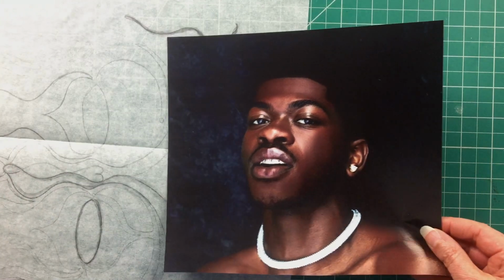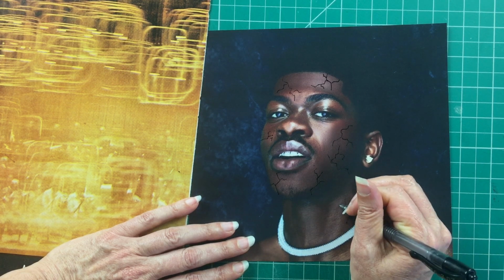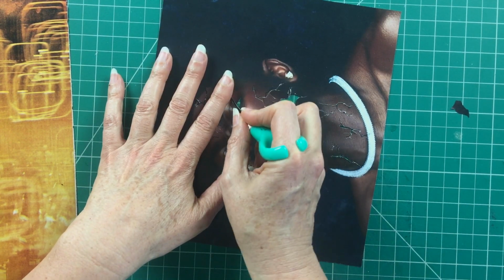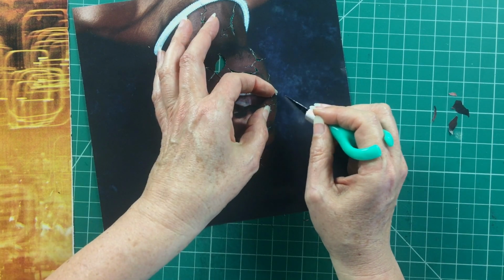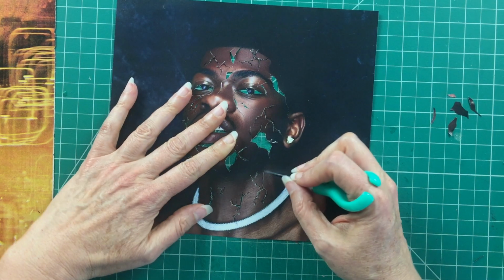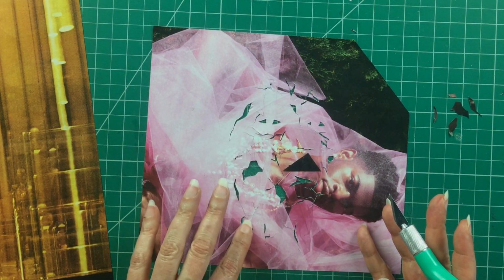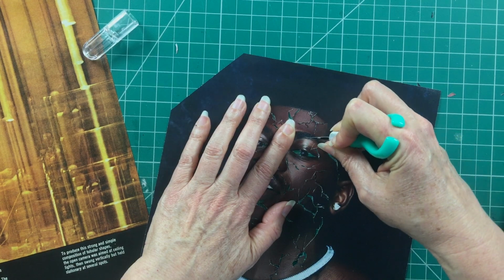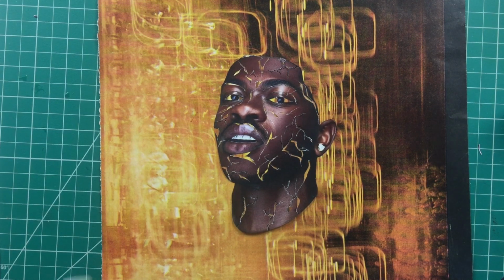Kintsugi Collage – Mending With Gold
Kintsugi is the Japanese art form where a broken ceramic is put back together using gold.  Can we do the same with collage?
There is a lot more to Kintsugi than collage. Be sure to check out Einzelgänger’s video on the philosophy
Let me know what your thoughts are about Kintsugi and collage!

Timestamped for your viewing convenience!
01:10 Definition of Kintsugi
02:29 Gold!
03:00 The process…
04:10 Lines and depths
04:49 Time lapse
05:23 Cool Accident! Playing with tiny pieces
06:40 Eyes and mouth
07:55 Scrap importance/Creating contrast with cracks
12:05 Freehand work
14:37 Time lapse – comparing cuts with the gold backgrounds
15:05 Choosing a final gold background and making more Kintsugi cracks
16:27 Levels of contrast in Collage
16:48 To glue or not to glue?
17:47 Replacing tiny scraps—whew!
19:10 A few more adjustments
20:08 @Einzelgänger
21:54 Time lapse and final thoughts